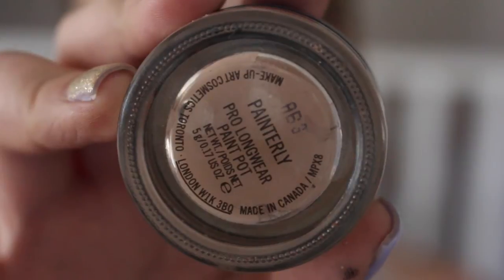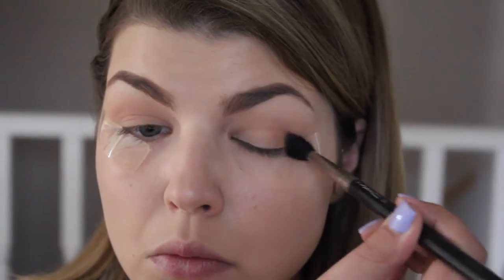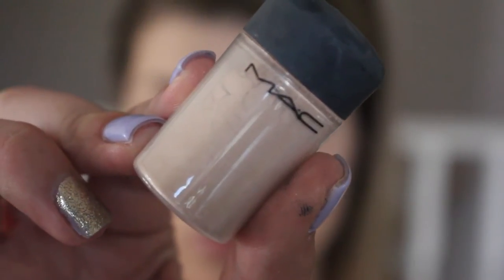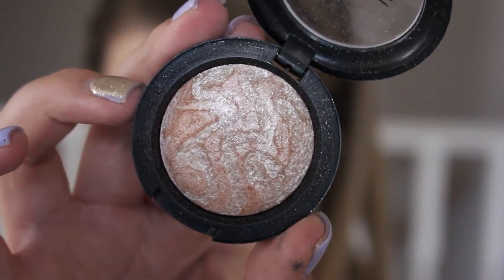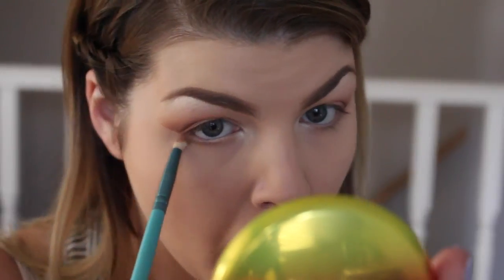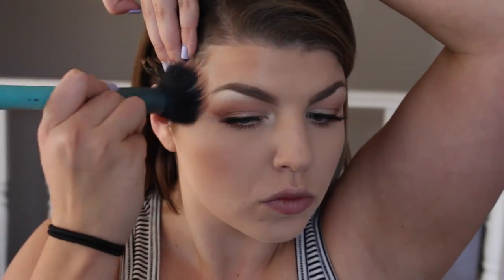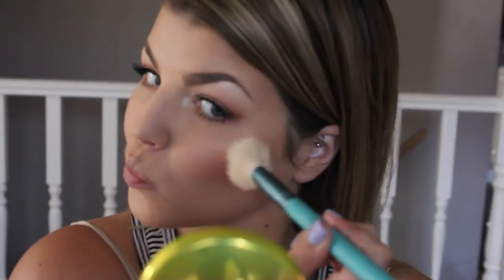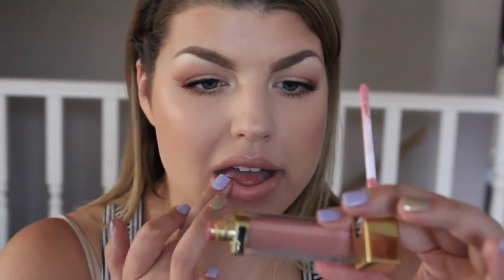Summer Daytime Glam Makeup Tutorial for Hooded Eyes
OPEN ME!

Hey boos ♡
I never thought my channel would get that many - I was thinking like, 300? 😜 So thank you! It may not seem like much, but I think it's pretty cool. ANYWAY! Here's a new look for you guys - Summer Glam. ✨ I would totally pair this with a bright lip in the evenings too! You definitely don't have to only wear this with a nude lip. 😘
xoxo

Anastasia Beverly Hills Contour Kit - Vanilla
MUG Beaches n' Cream
MAC Soft Brown, Texture, Swiss Chocolate, Naked pigment, Ice & Nylon e/s
MAC In Extreme Dimension
MAC Extended Play
Red Cherry 747S Lashes
MAC Delicates Bronzer
MAC Warm Soul Blush
MAC Soft & Gentle MSF
MAC Stripdown lip liner
MAC Creme d' Nude Lipstick
Gerard Cosmetics - Butter Cream

M U S I C:
Deborah Cox - Kinda Miss You (Niko the Kid Remix)